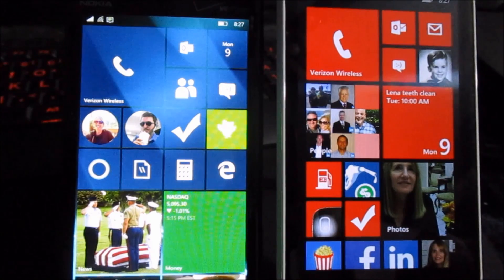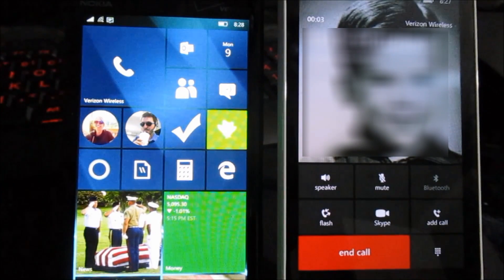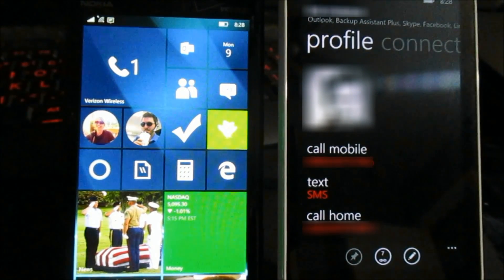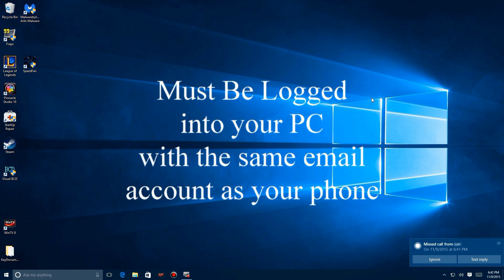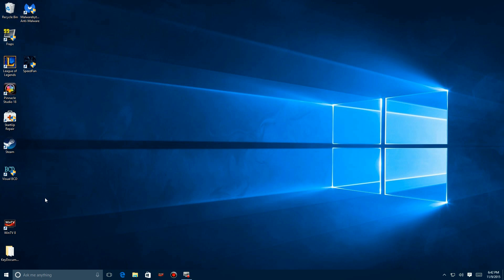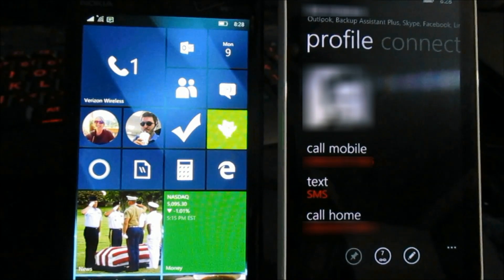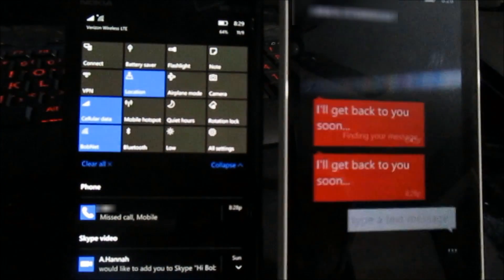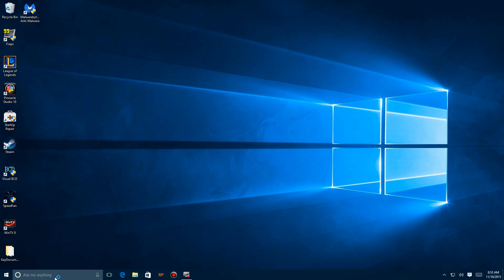Windows 10 Mobile Text a Response From PC to Missed Call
With Windows 10 Mobile you can be sitting at your Windows 10 PC and receive notification of a missed call.  Plus, you can send a text message reply through Cortana, without even picking up your phone.

Until they are released, you're going to need Window 10 Preview Build 10565 and Windows 10 Mobile Preview 10572 for this to work.  Windows 10 Threshold is expected in November 2015 and Windows 10 Mobile in December 2015.